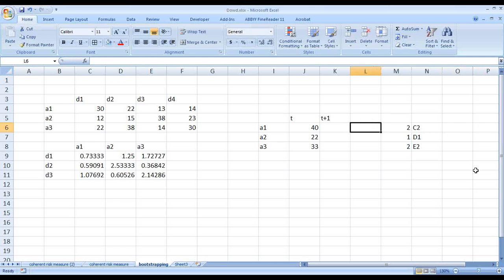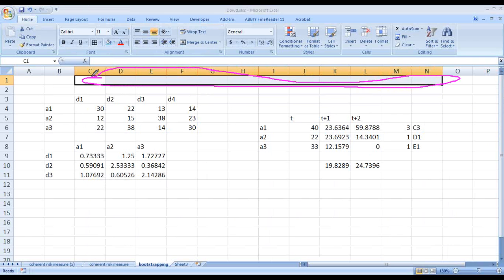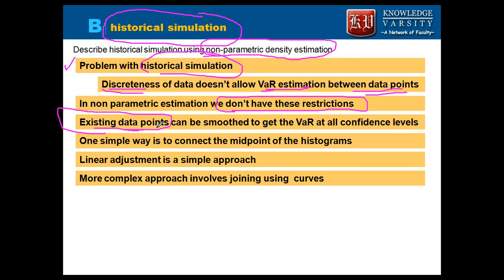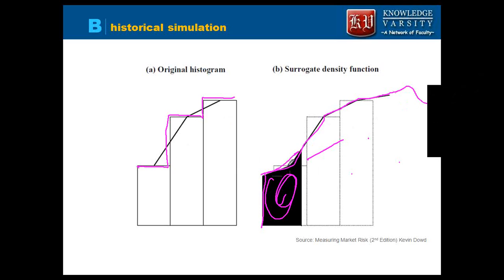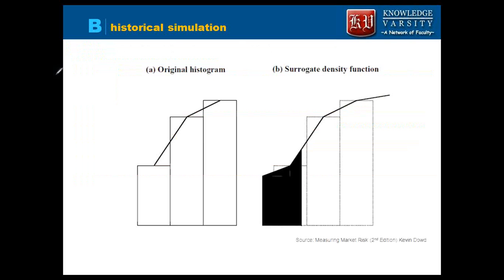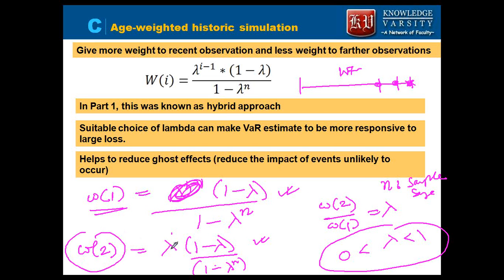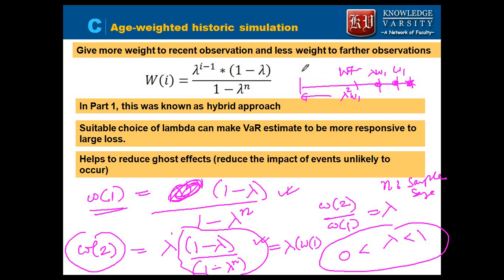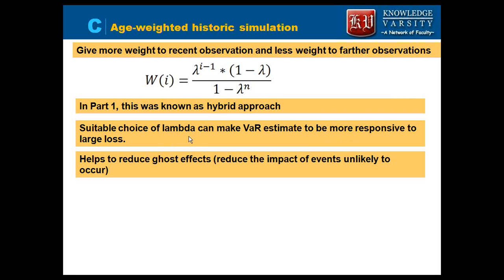FRM Part 2 AIM 32 Chapter 4 Non-parametric Approaches Part 2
The video covers the AIM Statement 32 chapter 4 - Non-parametric Approaches, the reference book is Kevin Dowd, Measuring Market Risk. This is Part 2 of the video lecture